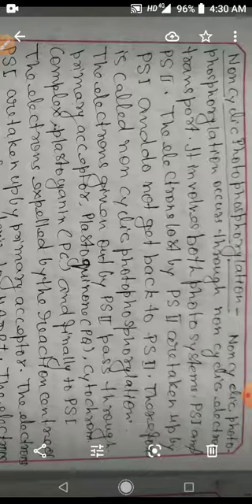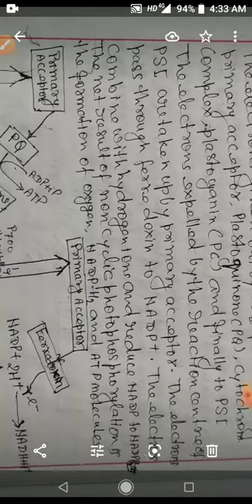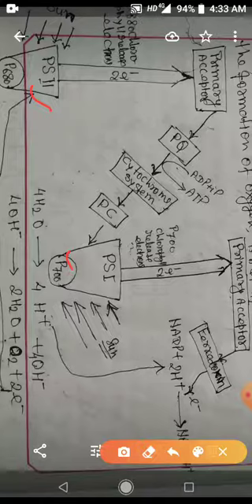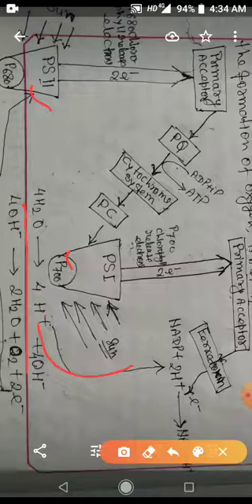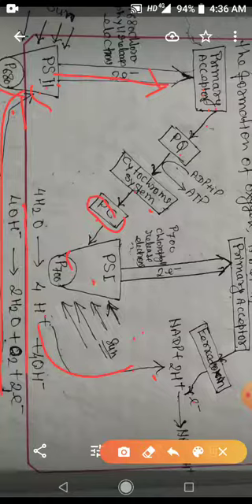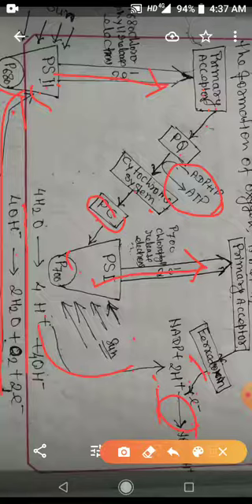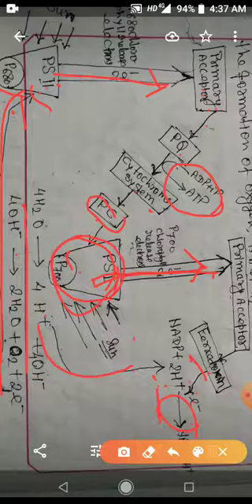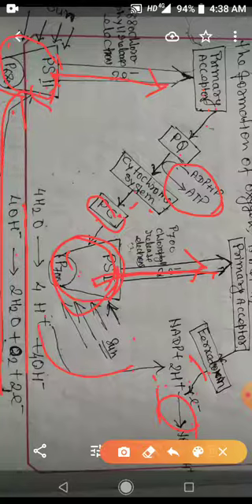Non- cyclic Photophosphorylation